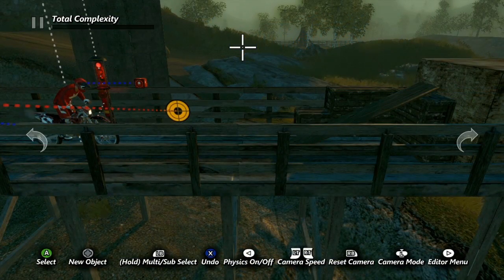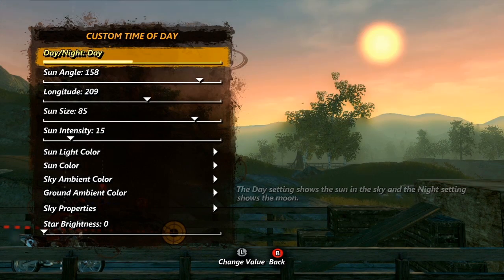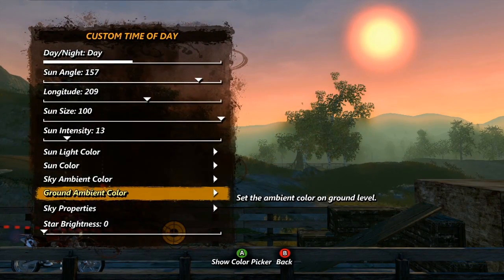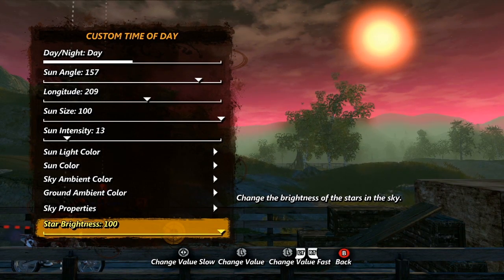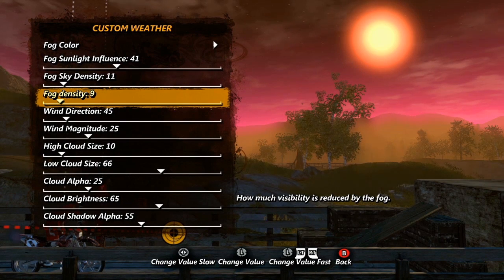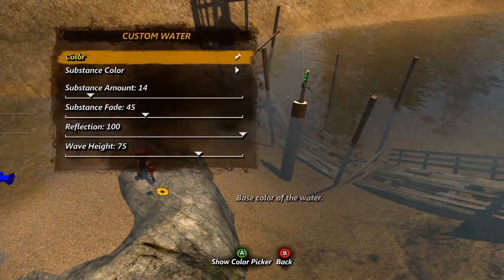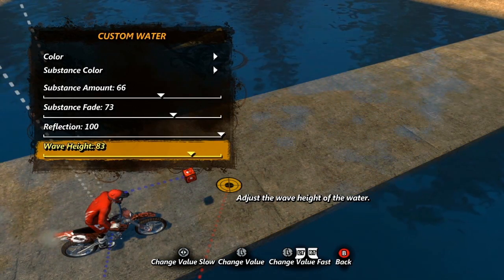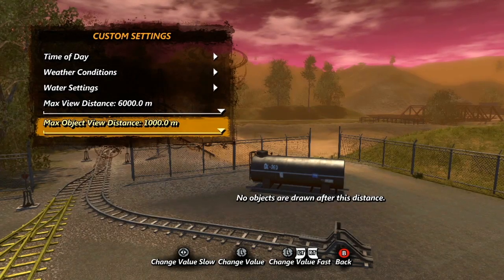Trials Evolution - Editor Tutorial #14 - Custom Environment Settings